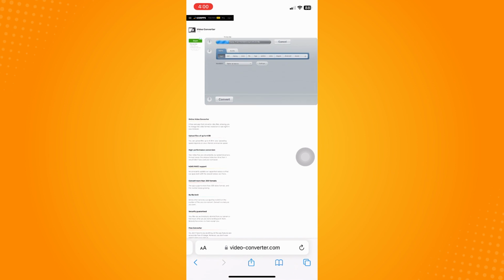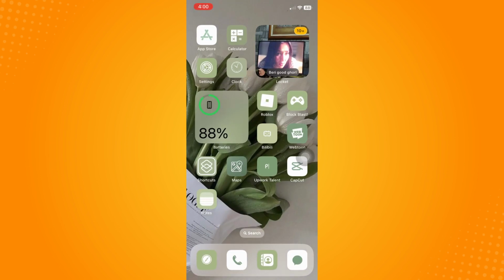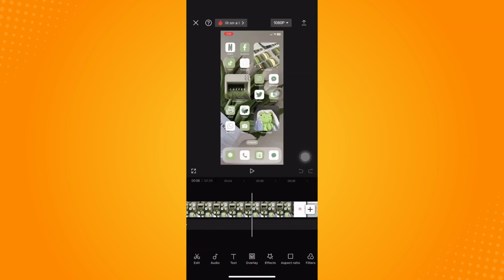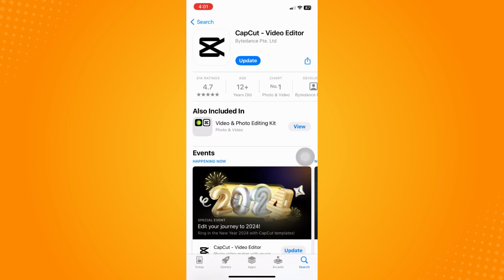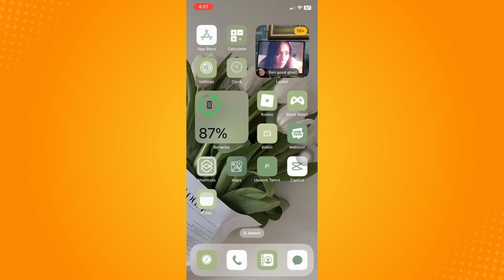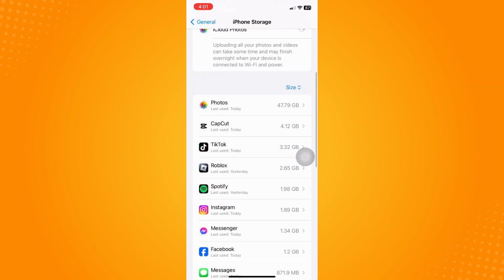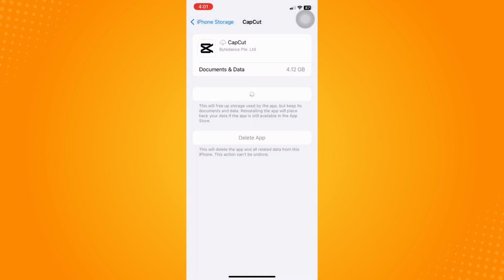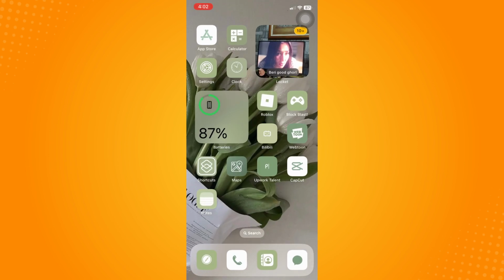How to Fix Can't Import This Element in Capcut (2024)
Learn‎‎‏‏‎ ‎How to Fix Can't Import This Element in Capcut

In this video I will show you‏‏‎ ‎how to fix can't import this element in capcut